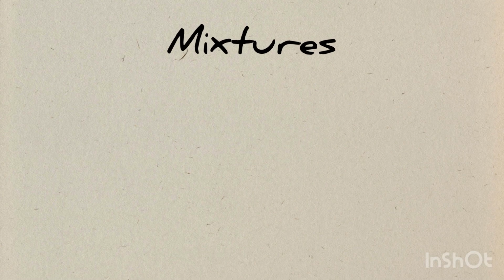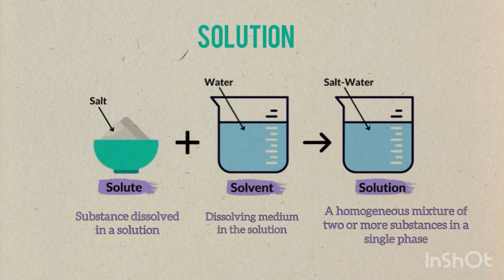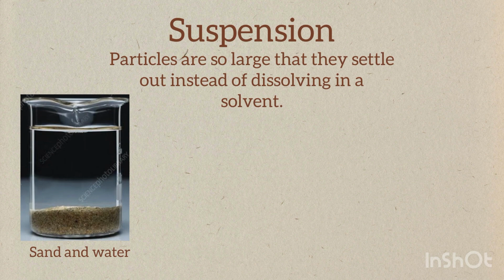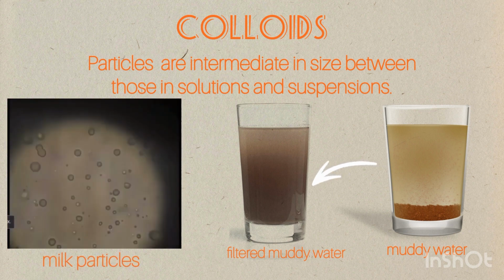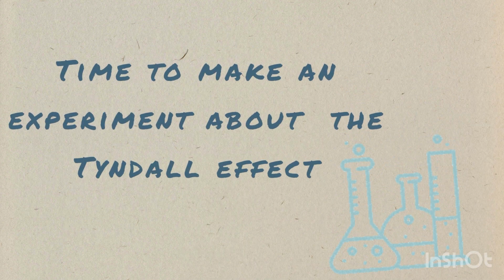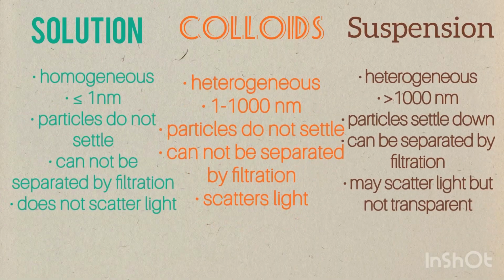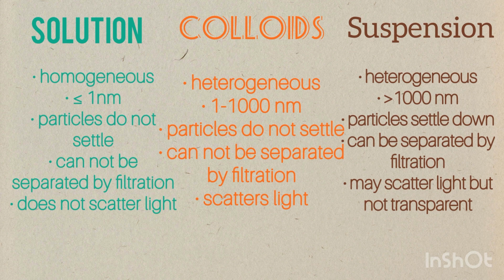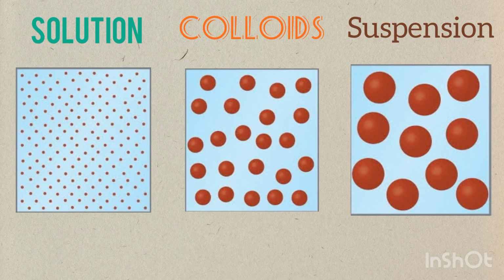Types of Mixtures